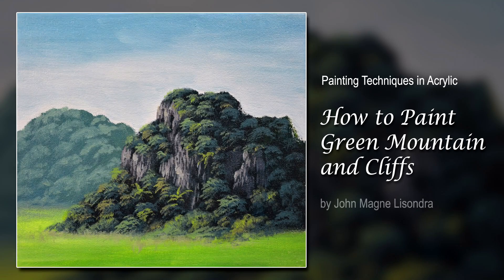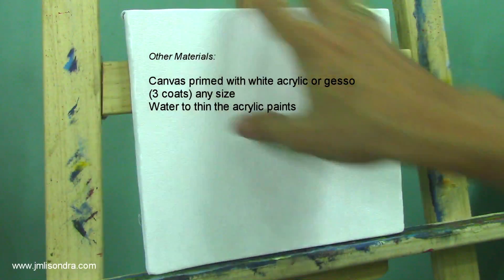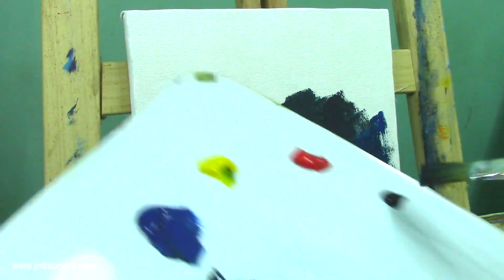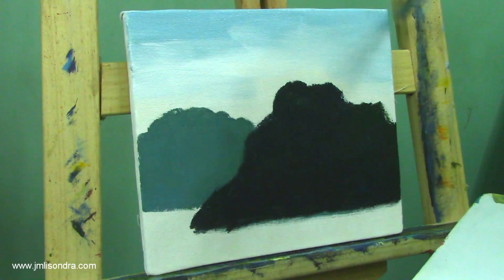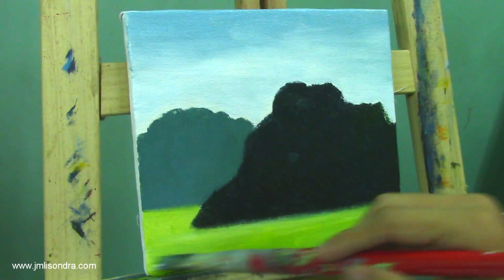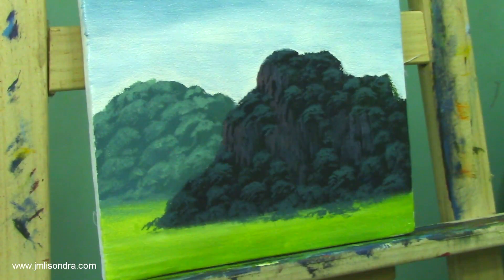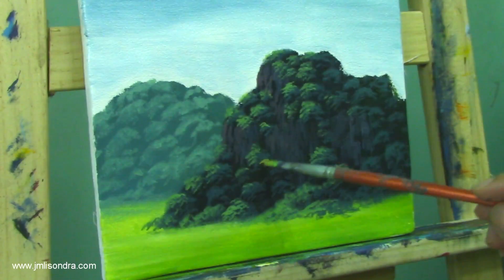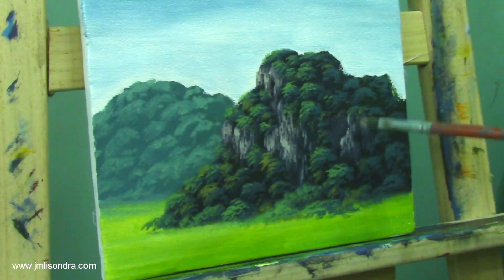How to Paint Green Mountain with Cliffs in Basic Acrylic Painting Tutorial by JM Lisondra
This is a painting technique for beginners who wants to paint green mountain or the nearest mountain with cliffs using acrylic.